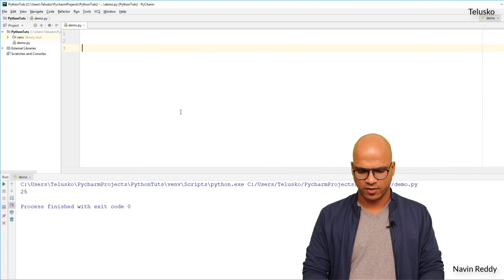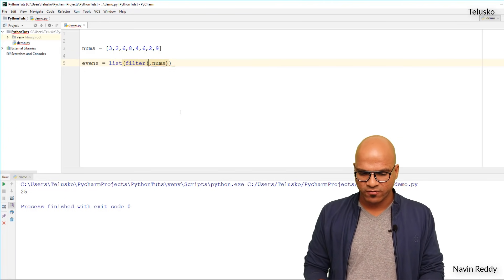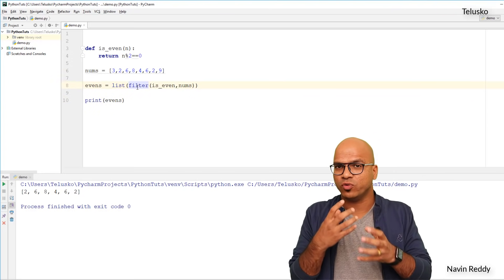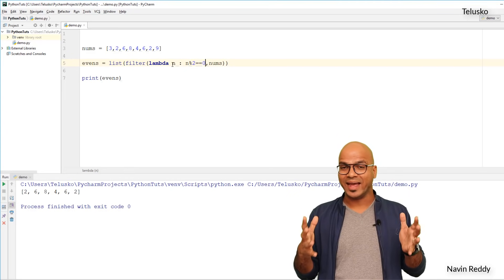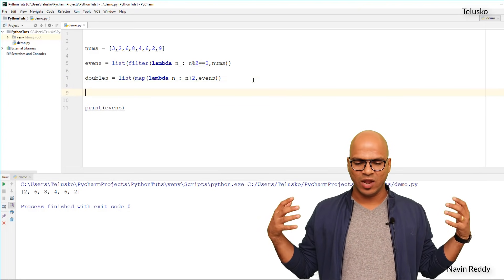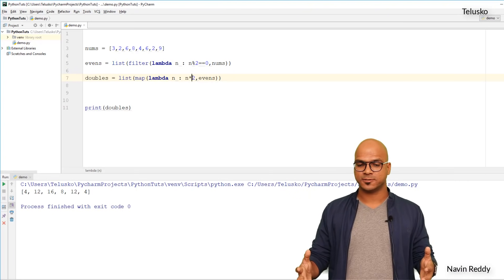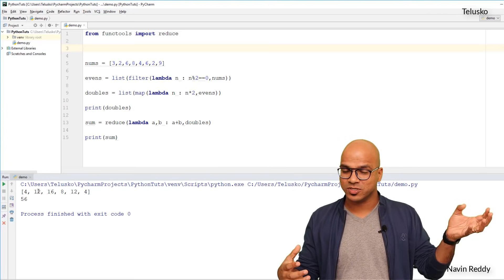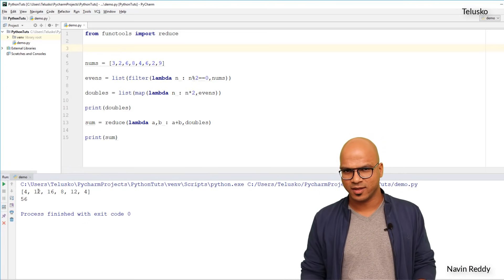#43 Python Tutorial for Beginners | Filter Map Reduce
In this lecture we will learn:
- Filter Map and Reduce in Python
- Use of filter(), map() and reduce() functions
- How lambda function can be used with filter map and reduce
- Syntax of Filter, Map and reduce function
- Difference between filter(), map() and reduce() functions

- Lambda function can be used with these three functions:
1. filter()
2. map()
3. reduce()

- filter() function will take a list and do filtering and give values.
- filter() takes a sequence and also returns a sequence.
- filter() function takes two arguments: function and iterable.
 filter(func, iterable)
- We have to give the definition of a function that we have passed as a condition in an argument.
- The defined function should return a value of either True or False based on the condition.
- Then, filter() will take the value that is returned by the defined function and does perform filtering based on this value.
- In the defined function, we need only two things i.e, a variable and an expression. So, we can also use the lambda function instead of using the normal function to define the condition for a filter.
-Lambda reduces the number of lines of code and makes it more precise.
- Filter() simply returns the iterable passed to it.

- map() function is used when we want to change the value of every element of a list.
- map() function also takes two arguments i.e., a function and an iterable.
 map(func, *iterables)
-  To get the result as a list, the built-in list() function can be called on the map object.
- We have to define a function that we have passed as a condition in an argument.
- The defined function should return any value.
- The lambda function can also be used in an argument as a function instead of defining the normal function for the logic.
- map() function returns a list. The function returns a map object which is a generator object.

- reduce() function is used to reduce the number of values from a list.
- reduce() function belongs to a module known as functools.
- We have to import the module functools from the library to use the reduce function.
- reduce() also take two arguments i.e., a function and a sequence.